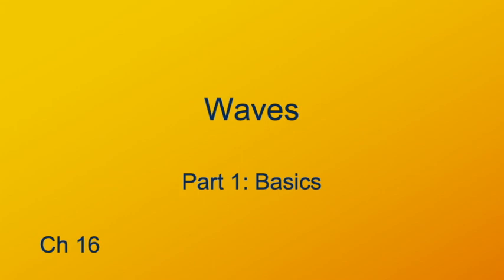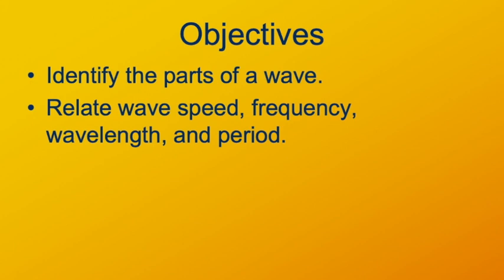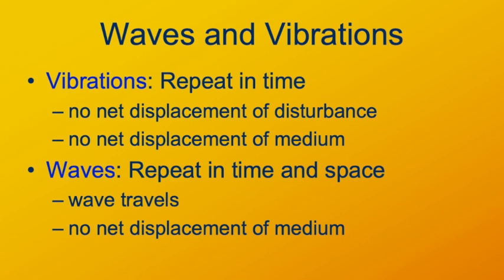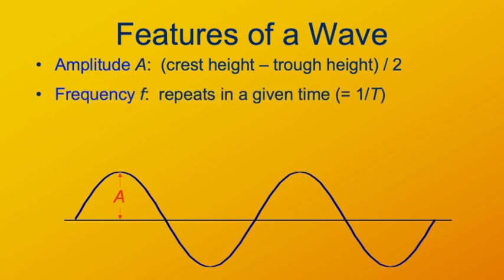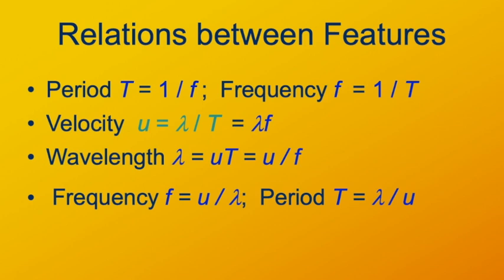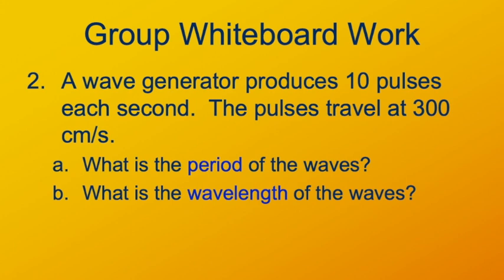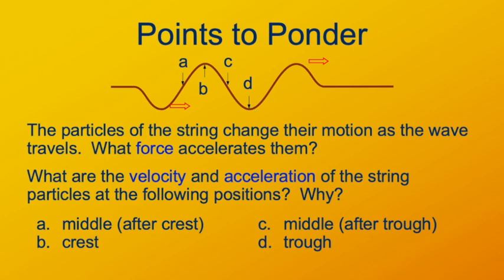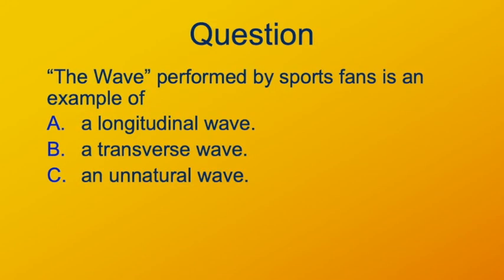Waves 1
Introduction to waves